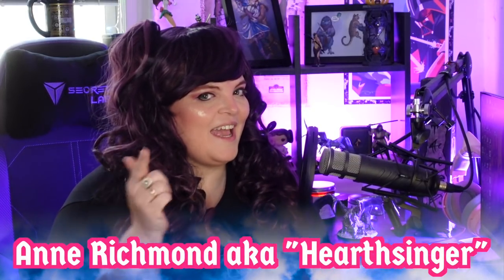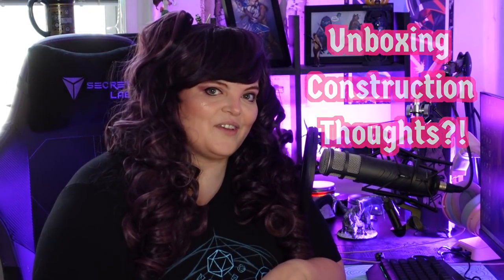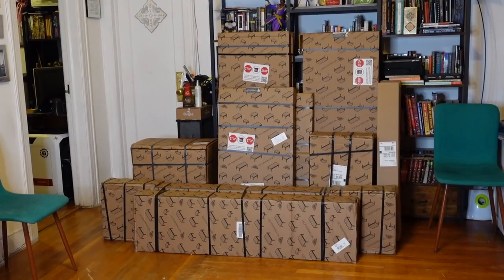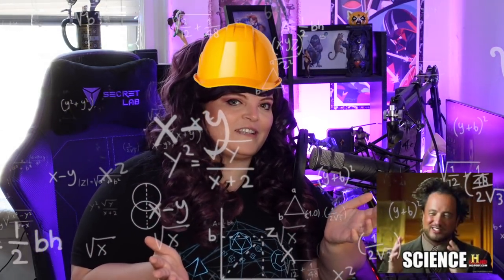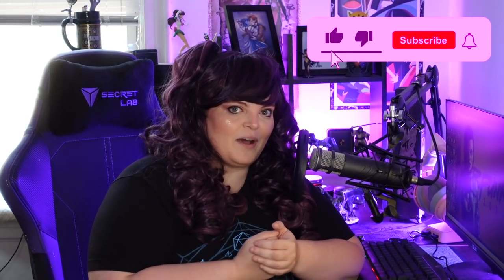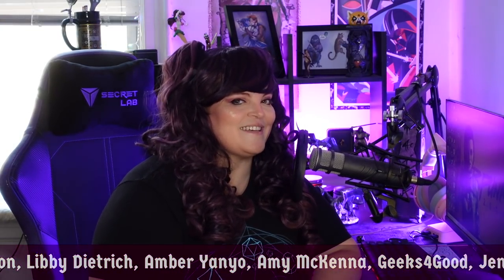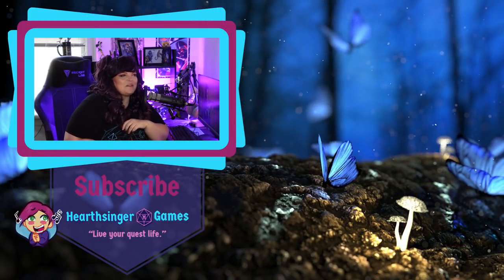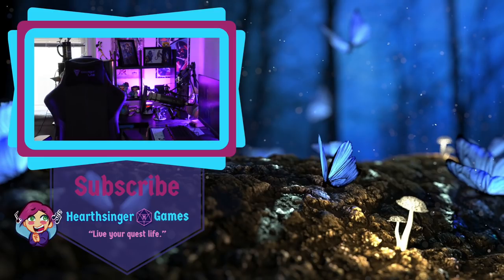Wyrmwood Modular Gaming Table Review - Is it worth the hype?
Take a tour of my new Modular Gaming Table from Wyrmwood. What I got, do I love it, and do I regret it?

Eldritch Foundry custom resin miniatures and 3D Printing STLs: Eldritch Foundry

Baby Bard theme by: Evan Allen